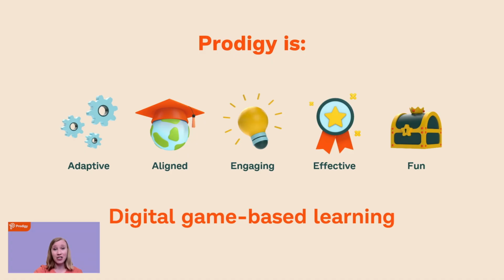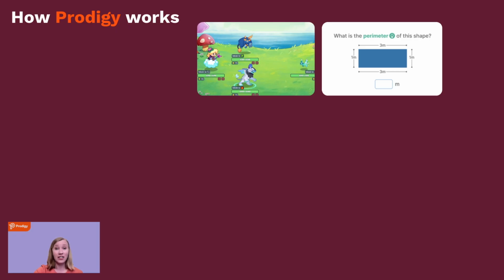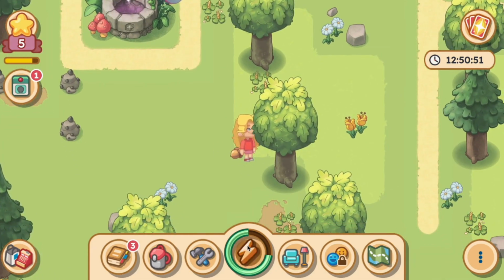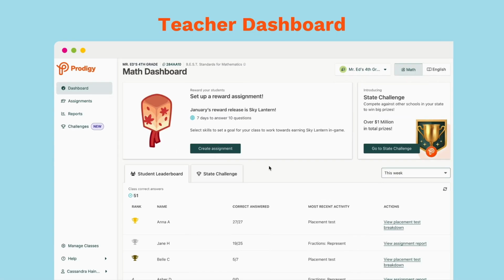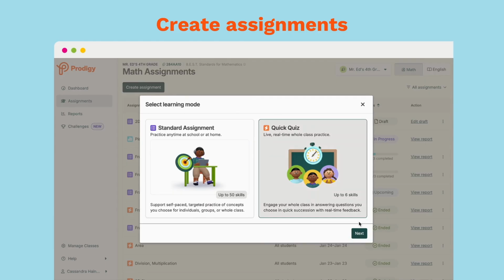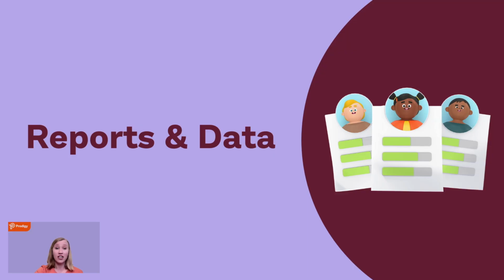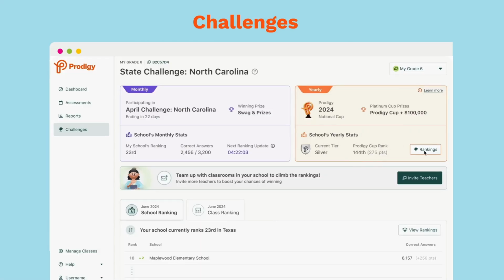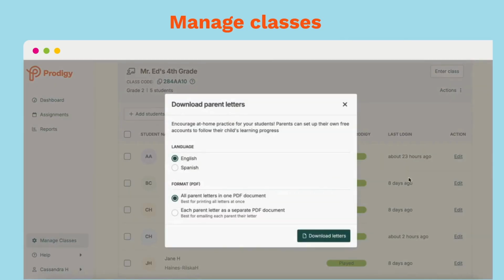Teachers: Get started with Prodigy in ~10 minutes! | Prodigy Education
Enjoy a guided tour of the Prodigy educational platform that includes how to set up your account, create assignments, and view reports. Plus an in-depth overview of the student experience and how to invite parents to take part in their child's learning journey.